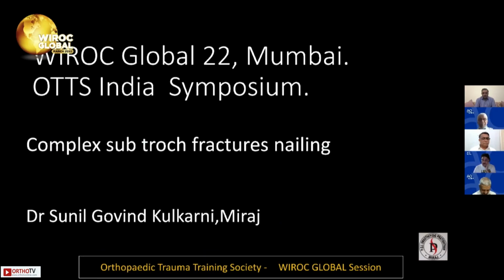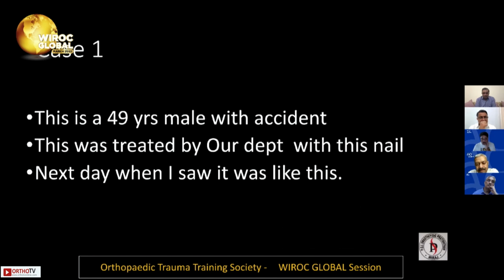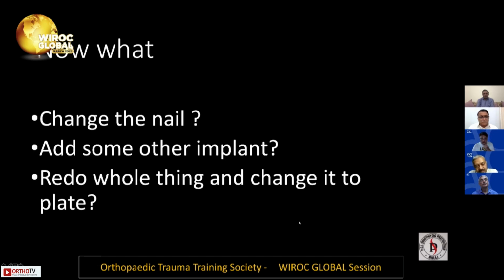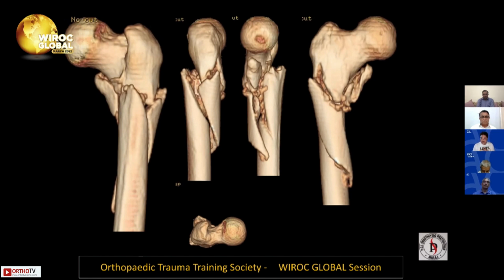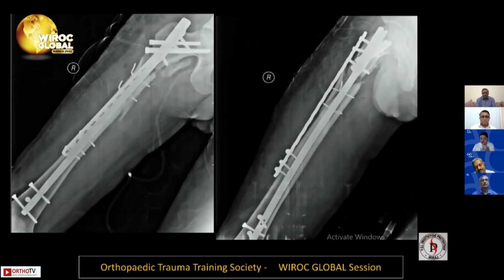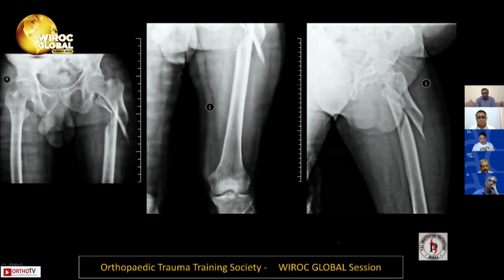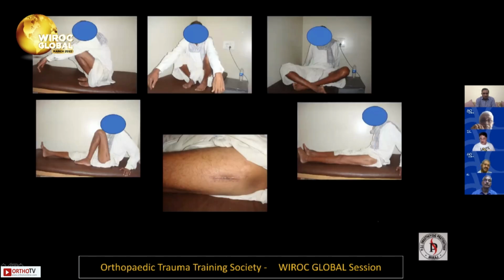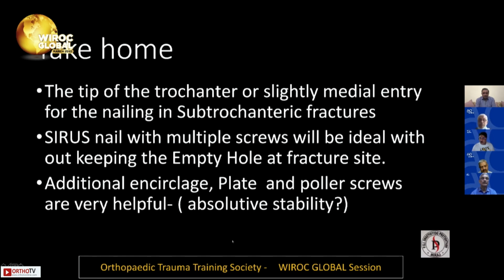Wiroc Global 2022 : Complex sub troch fractures nailing - Dr Sunil Govind Kulkarni